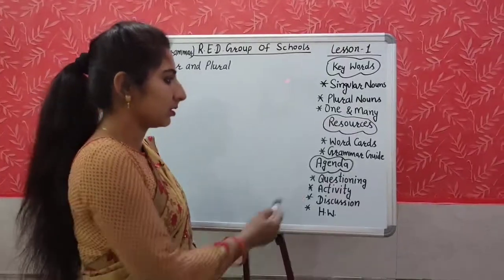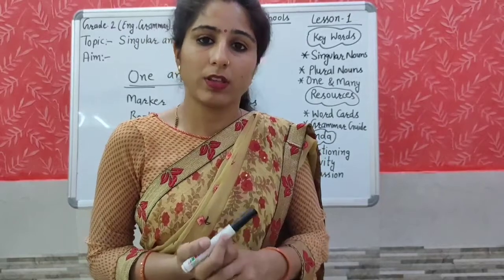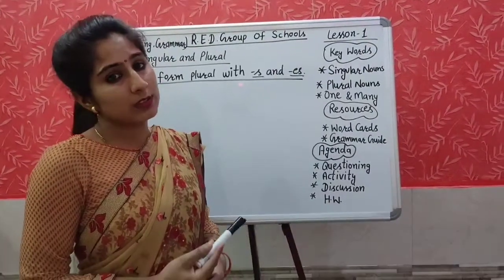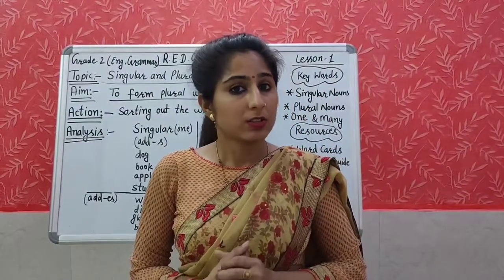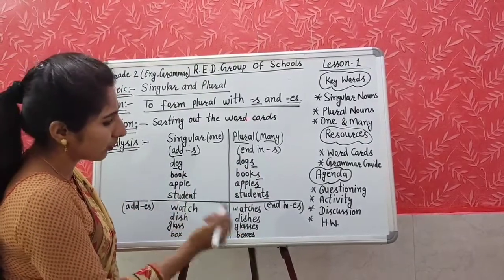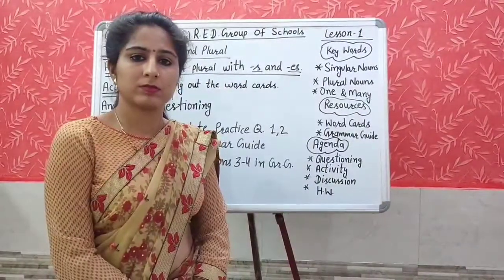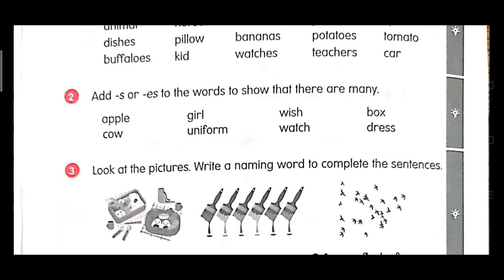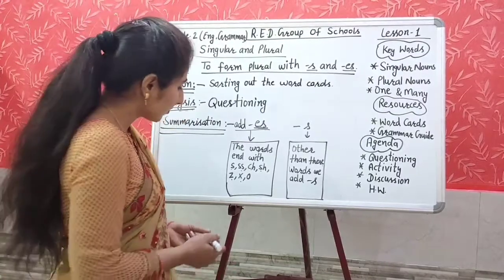Grade-2 Eng Grammar 15-05-2020 Lesson - 1(Singular and Plural)